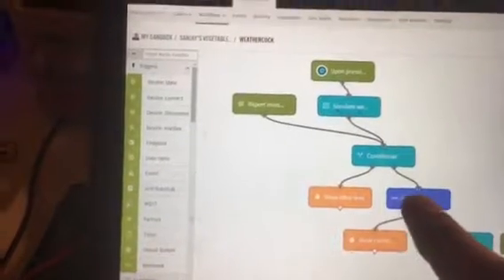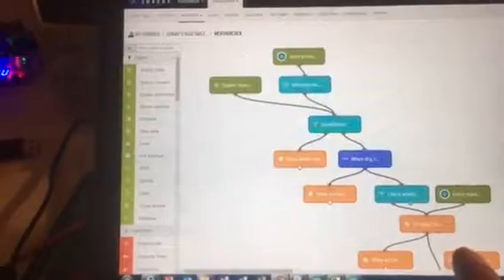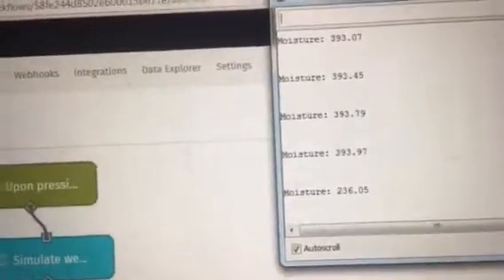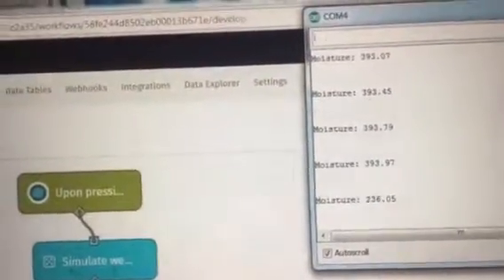Conserve water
Version 2.0 with “smart switch” and “smart sense”